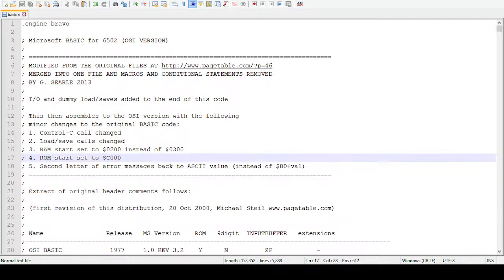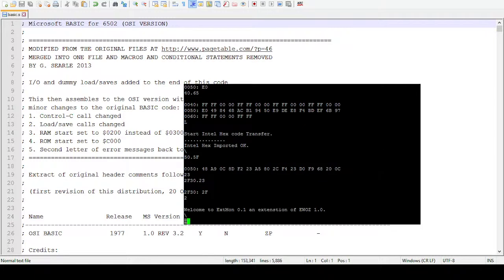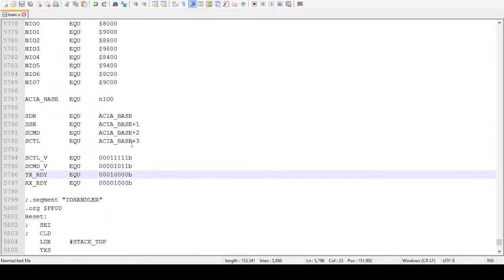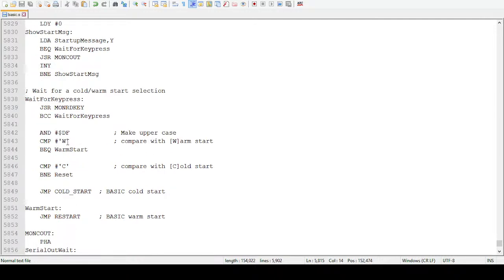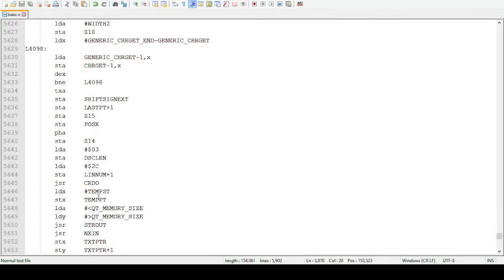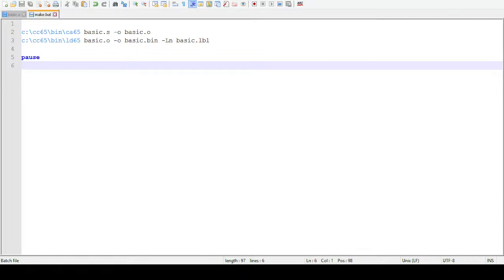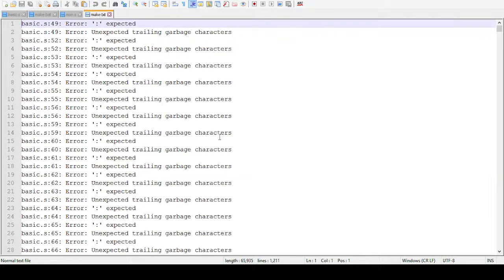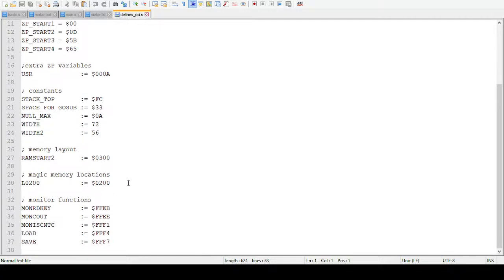Nothing But Basic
Adding basic to a small 6502 computer